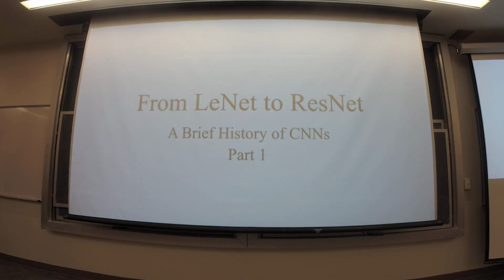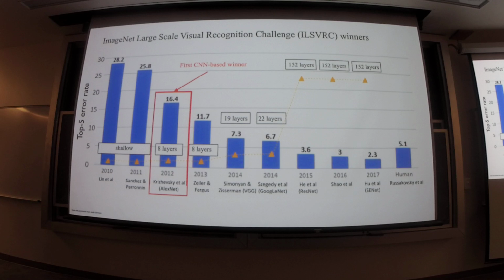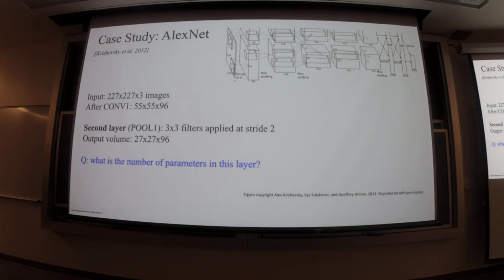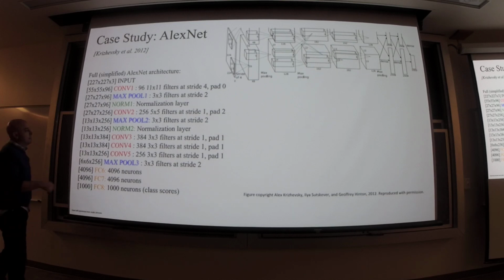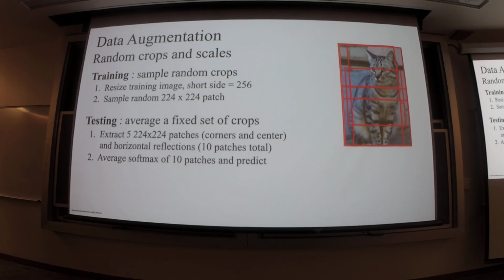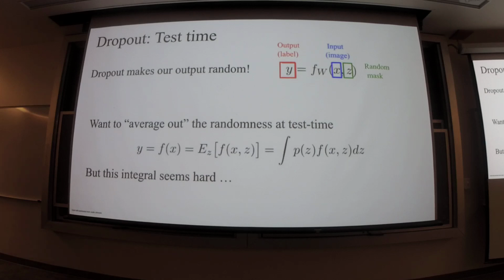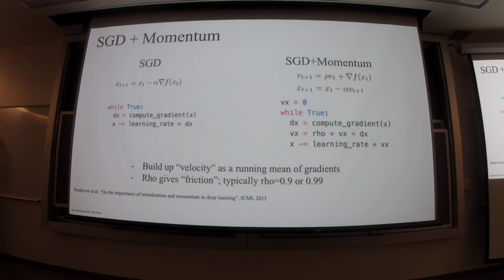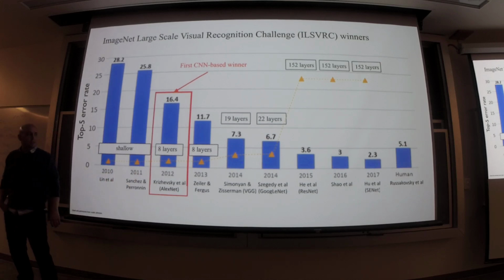Deep Learning Fall 2019 Lecture 8